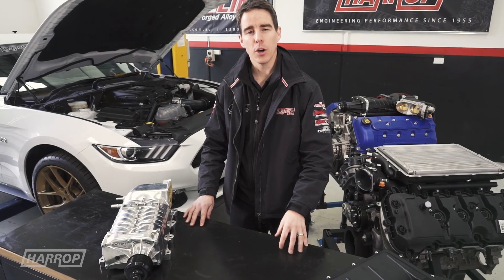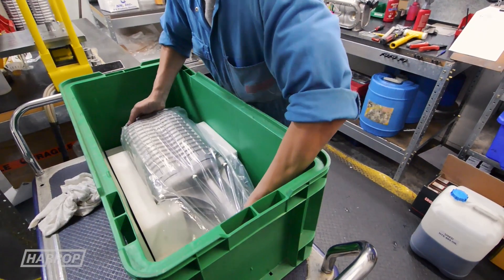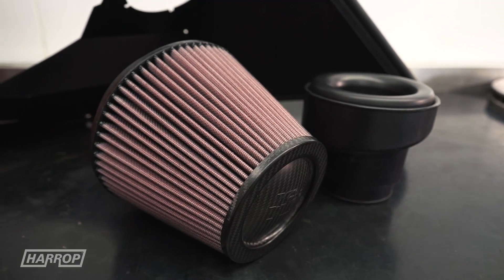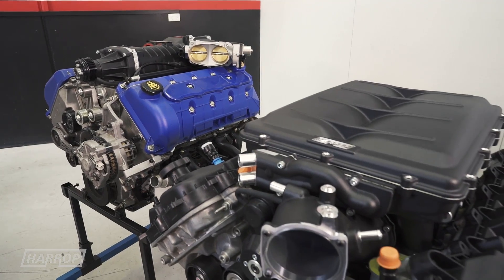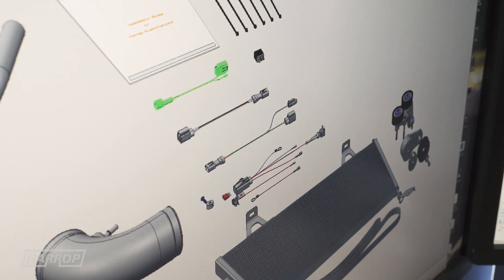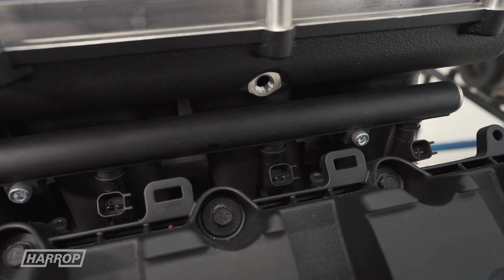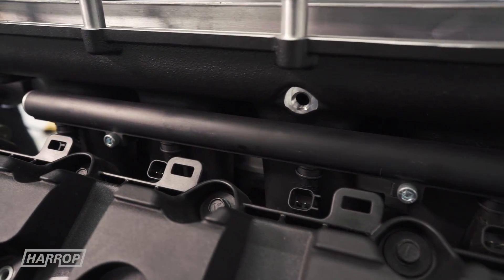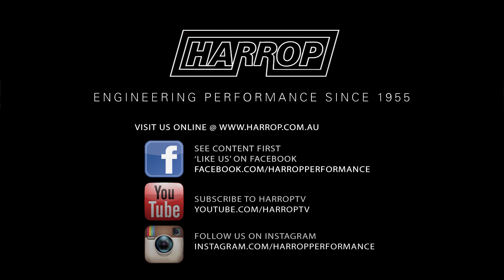Harrop Mustang 5.0 Supercharger Kit Technical Review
The release of the 2016 Ford Mustang in factory RHD for the Australian market was the trigger for Harrop to design an aftermarket kit for the Coyote 5.0 V8. No stranger to Ford V8 platforms, Harrop first developed a HTV2300 supercharger kit in 2007 for the 5.4 BOSS found in the Falcon and FPV BA to FG model variants. The local development of the Miami OE Supercharged V8 using the Coyote 5.0 V8 engine platform integrated with a Harrop HTV1900 supercharger system was released into the FPV V8 range in 2010 and remains the Ford OEM powertrain for the current FGX XR8. With a wealth of experience supplying both OEM and Aftermarket supercharger systems, Harrop continues to engineer performance with a new supercharger system design for the S550 5.0 Mustang.

This inverted positive displacement supercharger kit is engineered and manufactured by Harrop to OEM standards using Eaton R2300 TVS Technology. Featuring superior packaging and performance efficiency, this kit is available as both a Tuner Kit or Complete Kit with a supplied emissions certification pending calibration, offering the S550 chassis the power and torque enhancement normally reserved for supercars with more than triple the price tag.